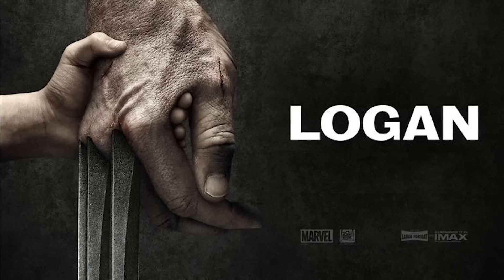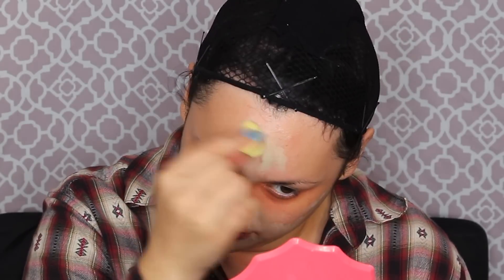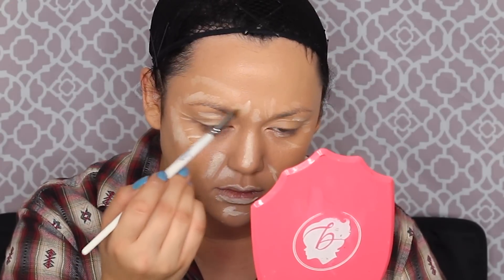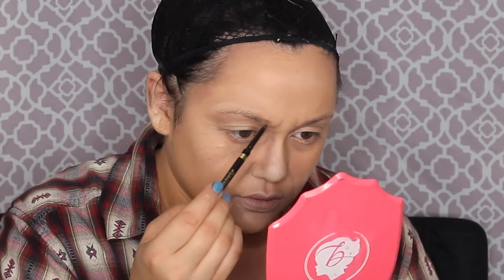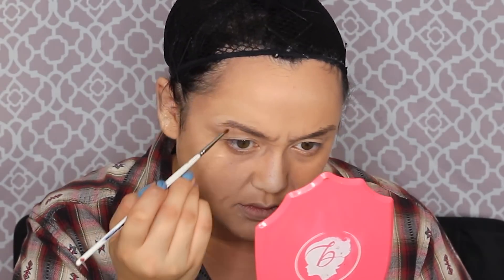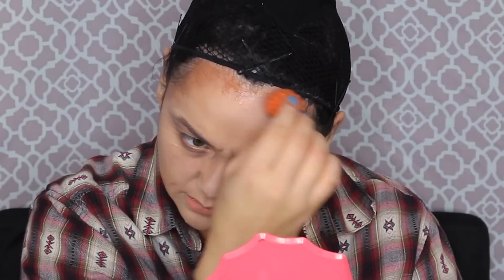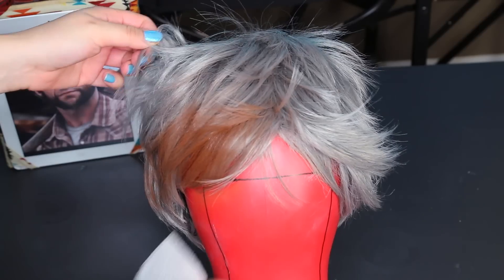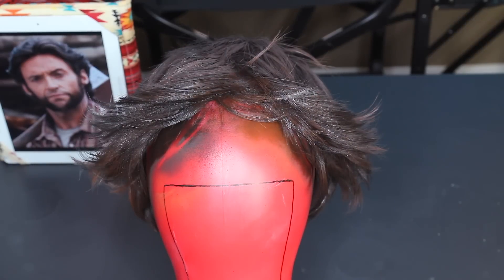LOGAN WOLVERINE MAKEUP TUTORIAL!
FOLLOW ME »

wig cap

bobby pins

grey wig i sprayed dark brown

teasing comb

hair spray

similar hair color sprays

paper towels

makeup primer (i used marc jacobs coconut primer)

beauty blender or dupe damp

concealer (i used NARS creamy concealer)

highlight cream

contour cream

growing powder (i used benefit hoola bronzer)

brow pencil (i used Loreal brow pencil)

grey toned eyeliner pencil or cream paint for bottom lash line

OPTIONAL brown toned alcohol paint

orange stipple sponge

black stipple sponge

dark brown cream paint

disposable mascara wand

small detailed fan brush

translucent powder

flannel shirt and/or faux leather jacket

makeup remover (i used clinique take the day away)

baby wipes